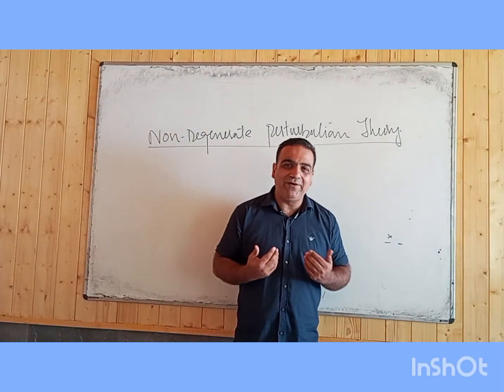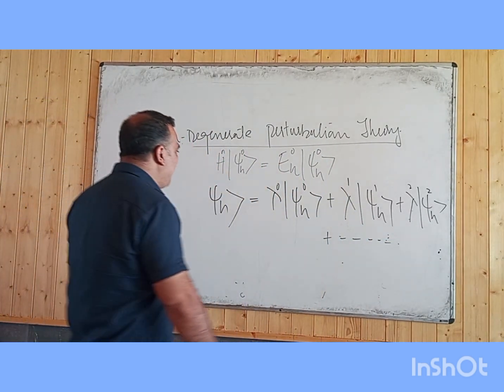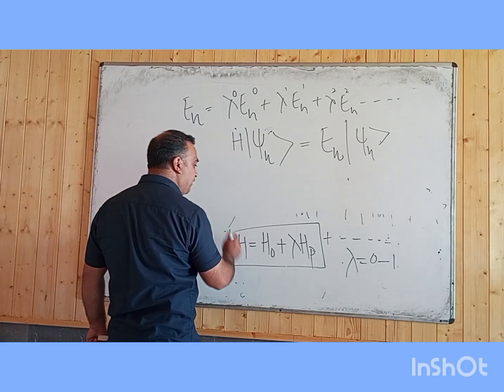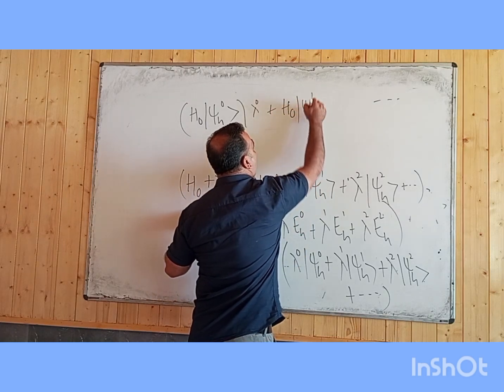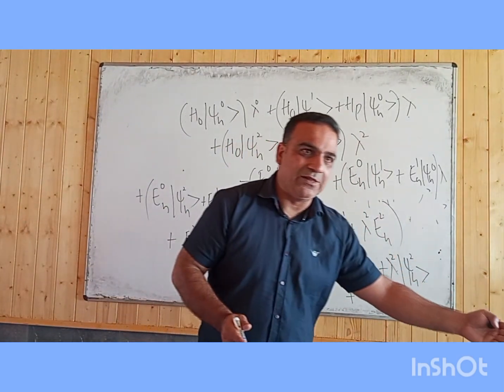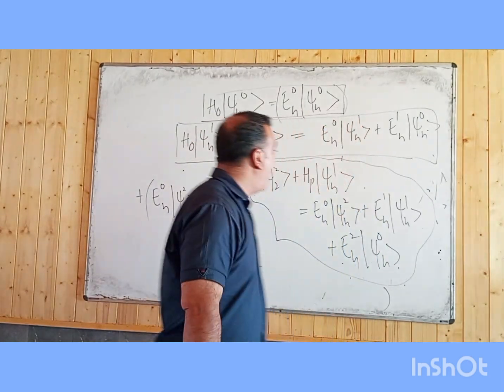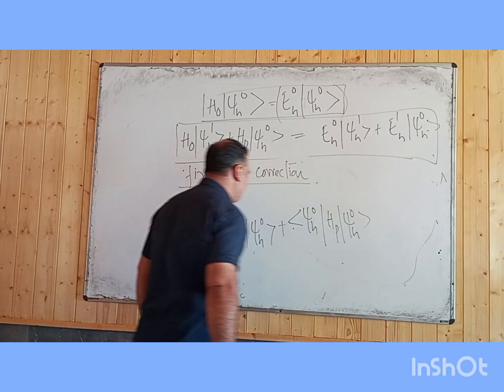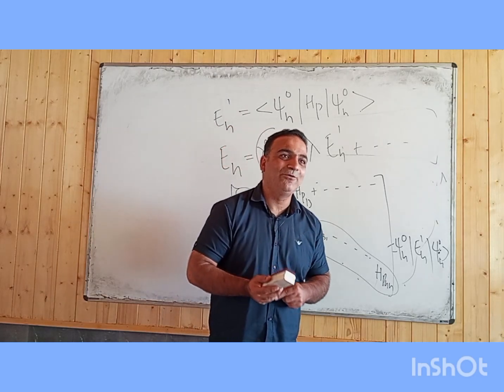Non degenerate perturbation theory